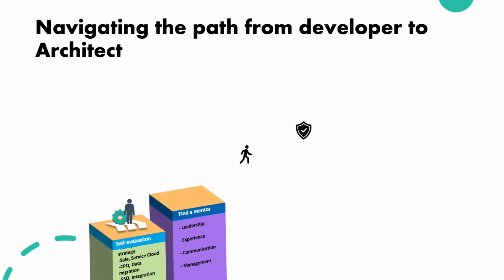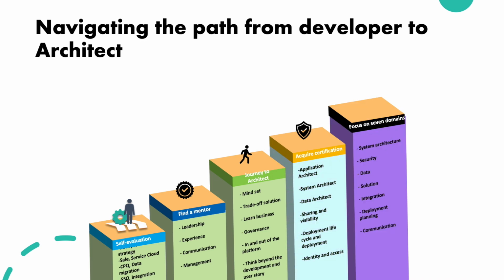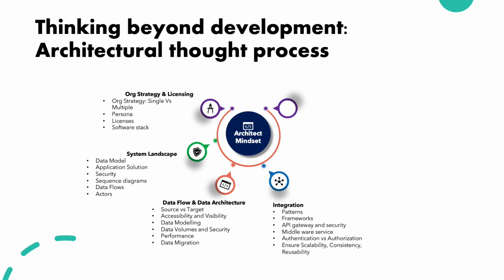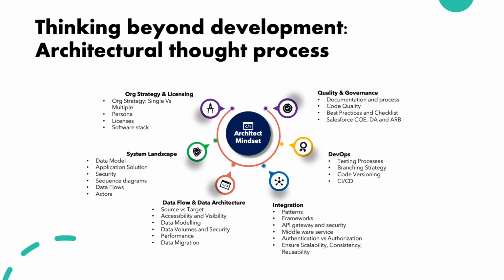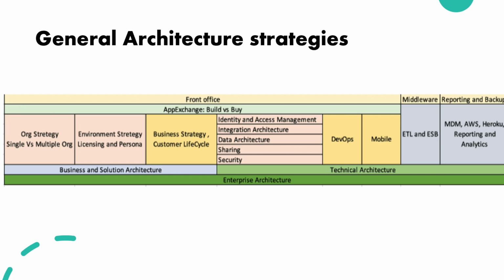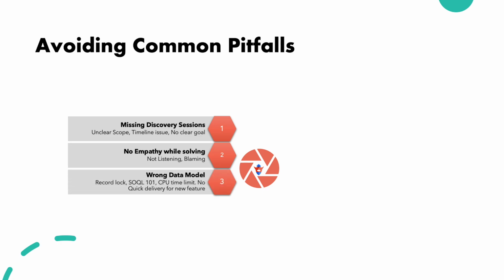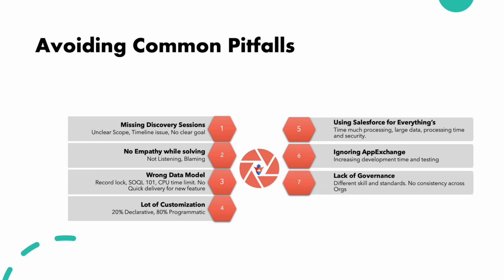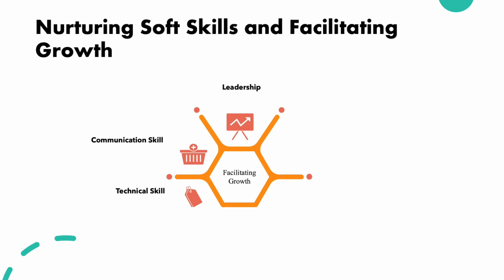Unlocking the Architect Mindset: Common Challenges Faced by Salesforce Architects